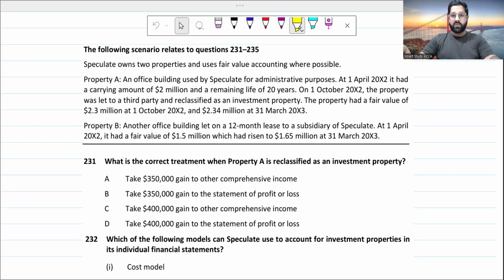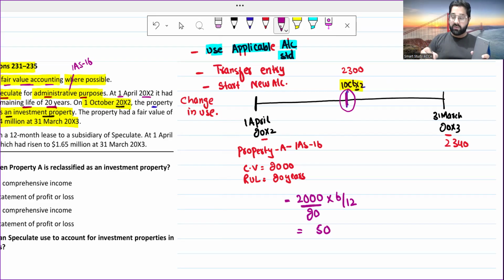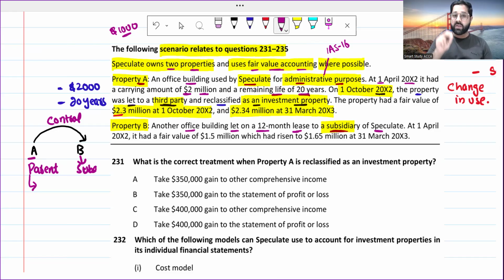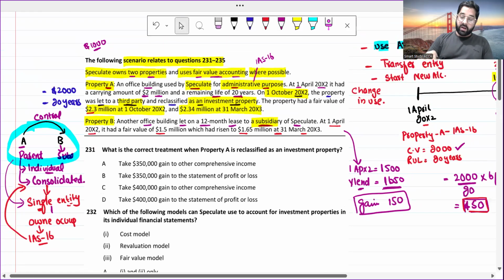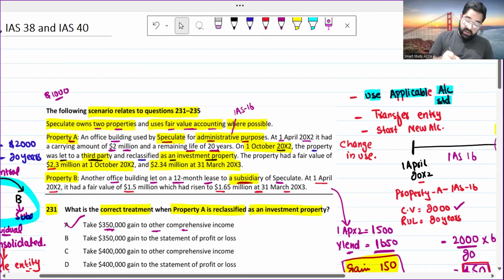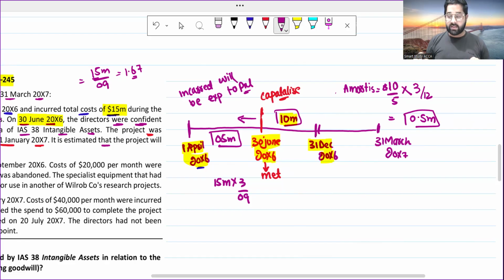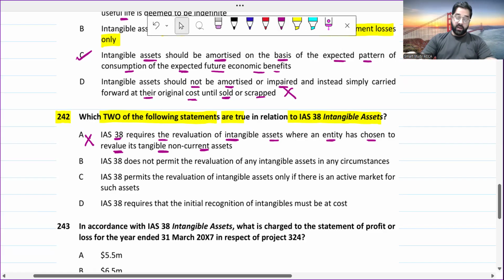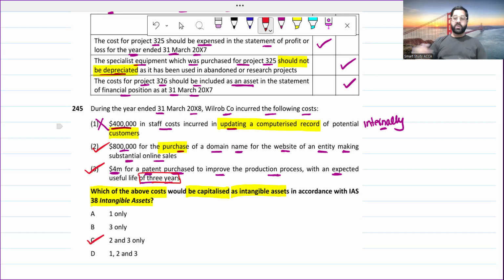Financial Reporting (FR) | First live session | English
Welcome to our Financial Reporting (FR) Live Session in English Language.
In this class, we had practice and discuss MTQs (Multi-Task Questions) from two important IFRS standards: IAS 38 – Intangible Assets and IAS 40 – Investment Property.